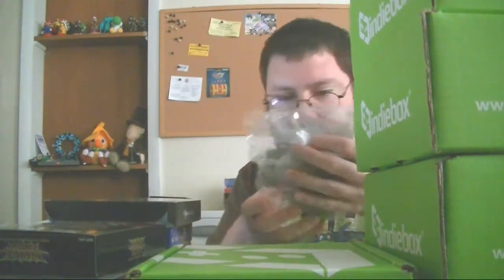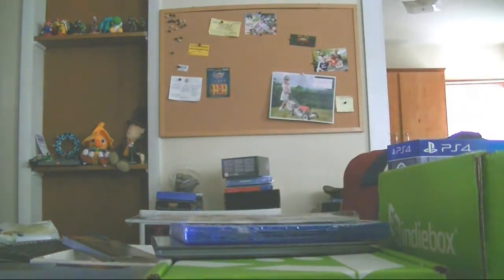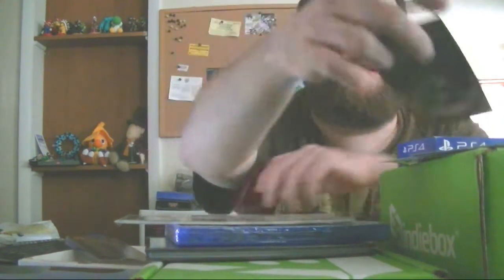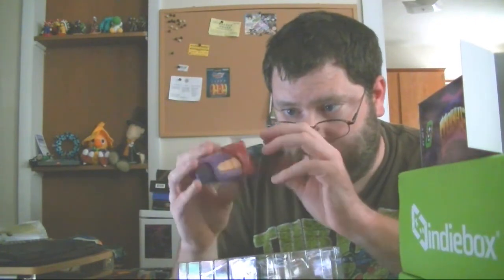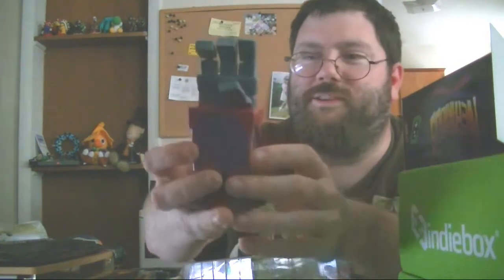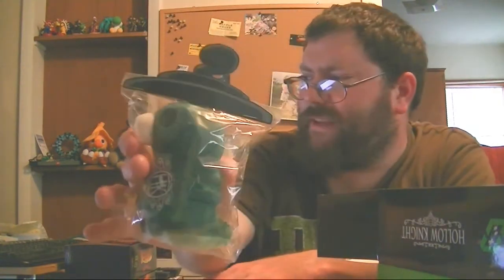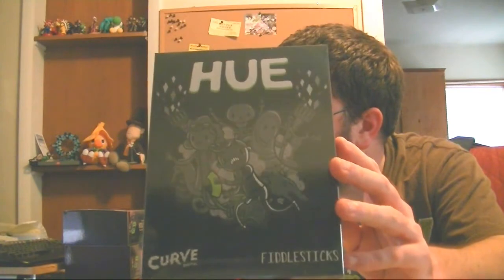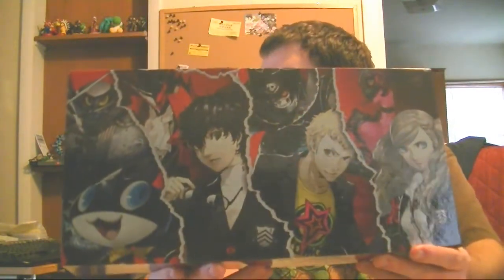Wall Of Unboxing